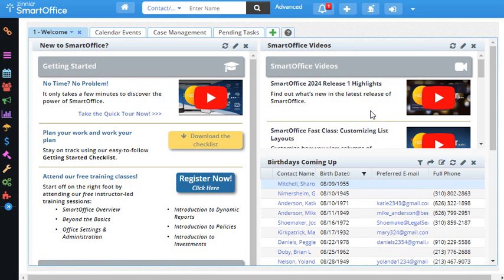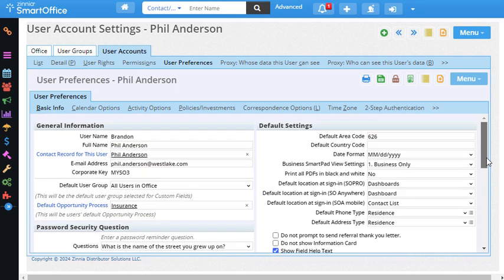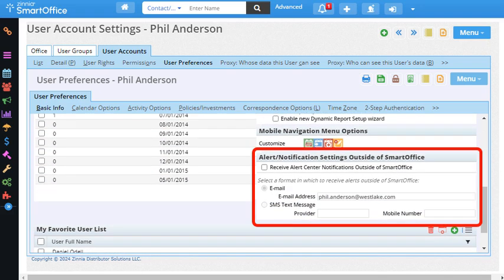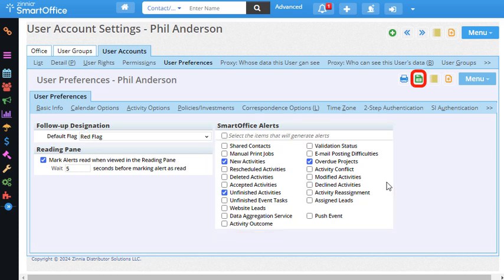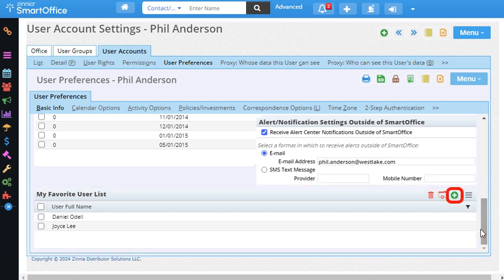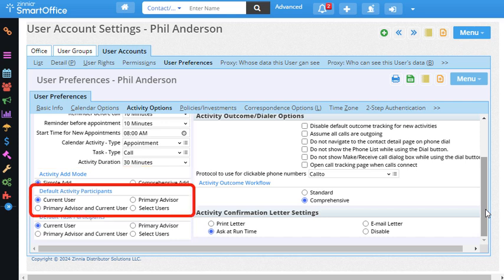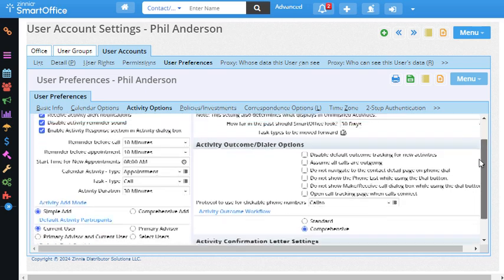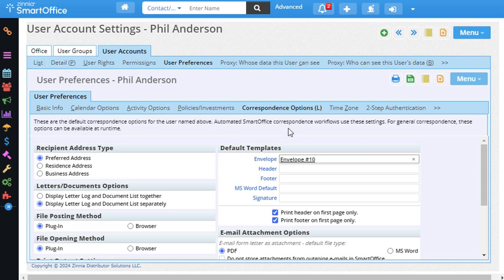SmartOffice Fast Class: Tips for User Preferences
Learn a handful of user preference tips that will help you better customize your SmartOffice experience!